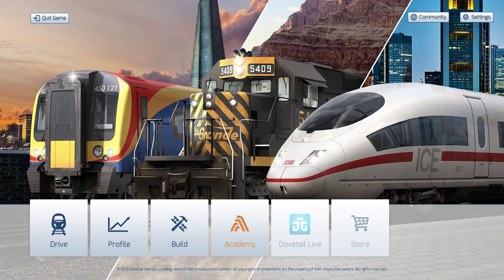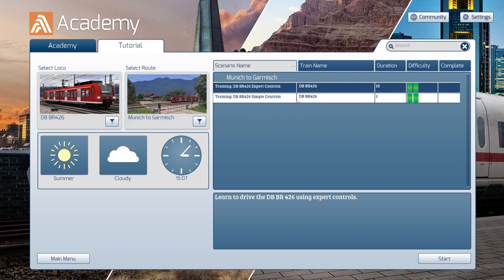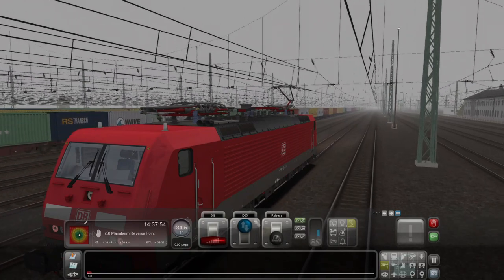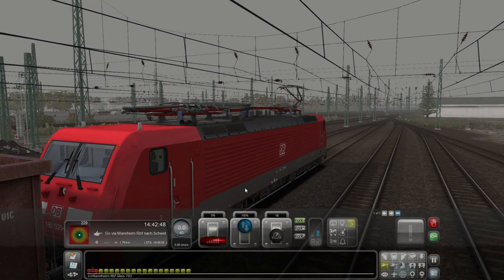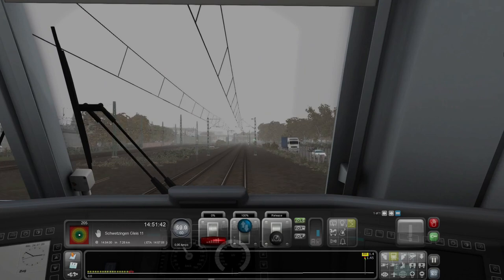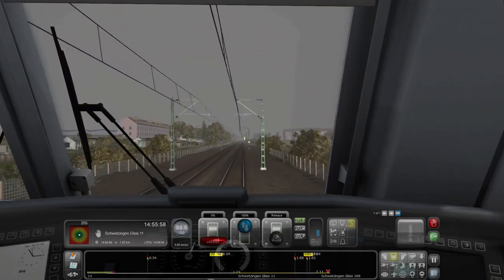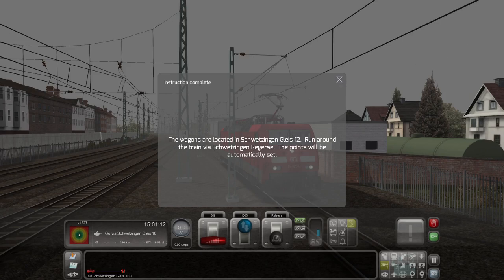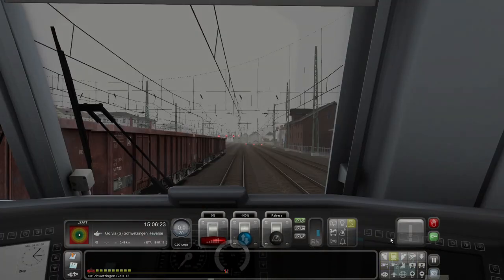Train Simulator 2019 : Tutorial & Gameplay : Schwetzingen Freight [PC]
Hey guys, a change of track from our usual videos. Its me, Deepak here and am a huge railfan boy. So, in this video, deviating from our usual travel videos as our channel is travel & FUN. This is the FUN part. In this video, its a Train Simulation Game, Train Simulator 2019. Watch the video for some real world route, and stunning graphics.